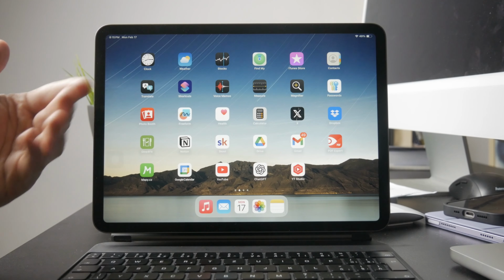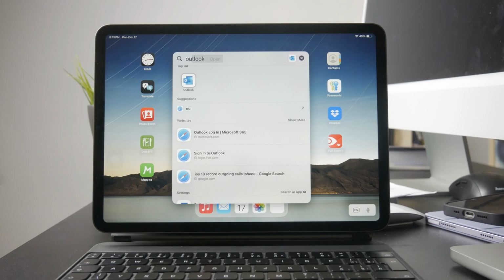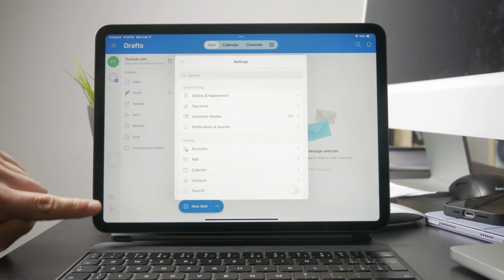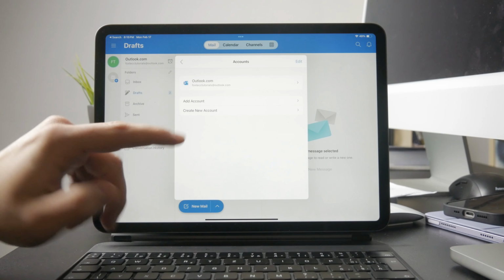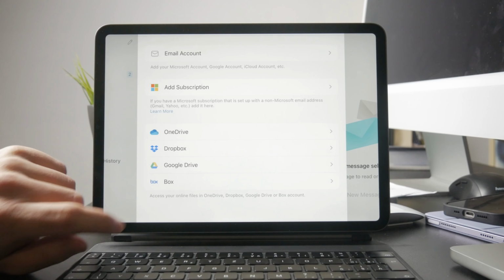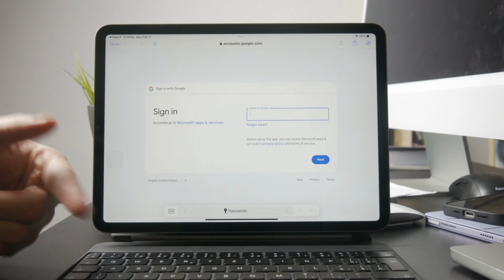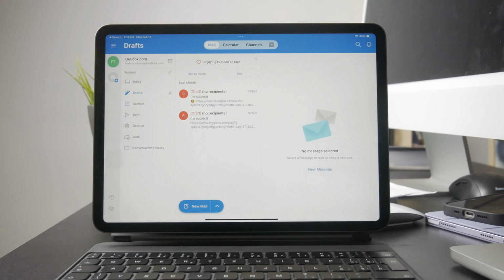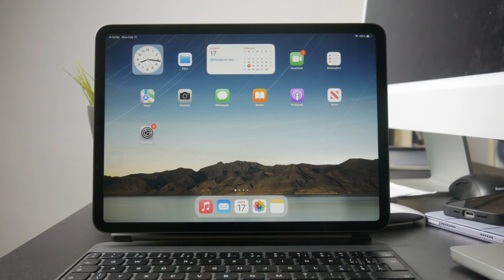How to Link Google Drive to Outlook on iPad (tutorial)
Using the iPad's Outlook app can be even simpler, because of the seamless integration of Google Drive with the email platform: Outlook. This is how you can achieve it.